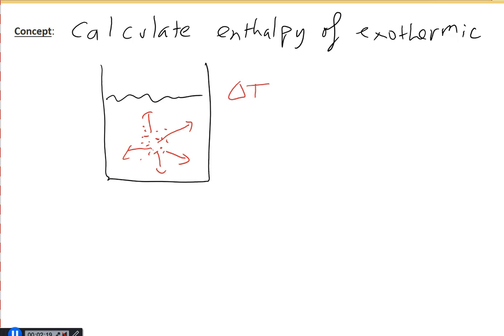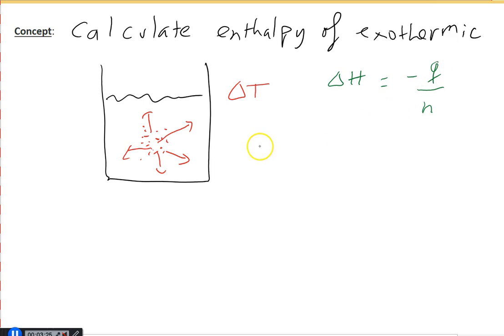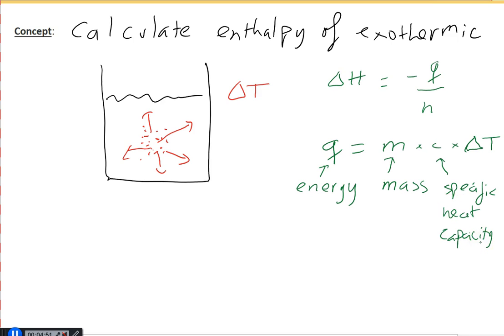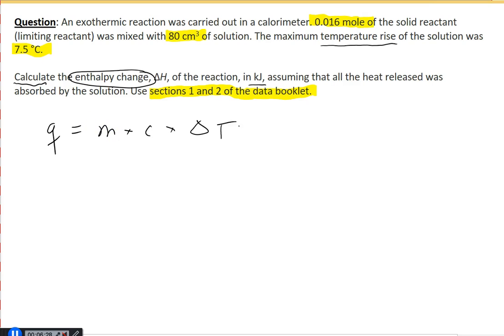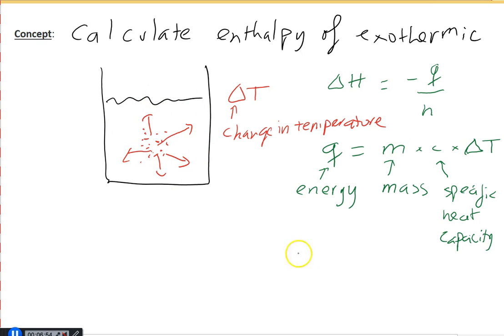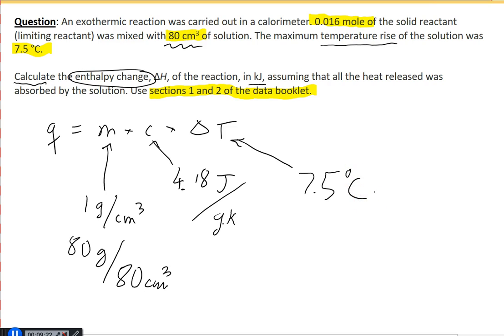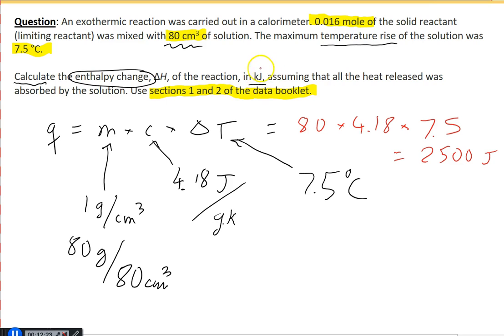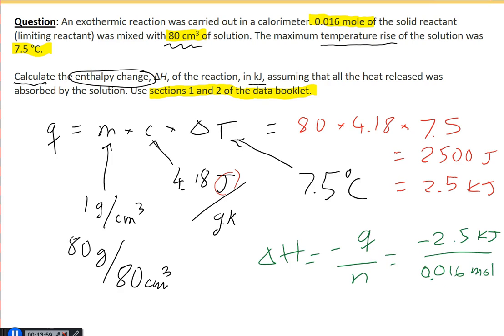5.1 Measuring energy change - exothermic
IB test prep - 5.1 Measuring energy change - exothermic